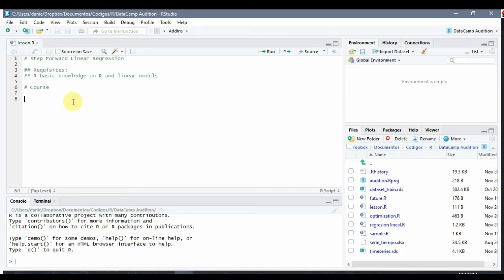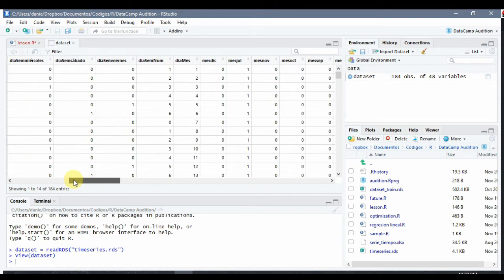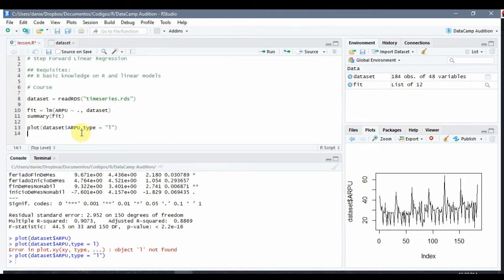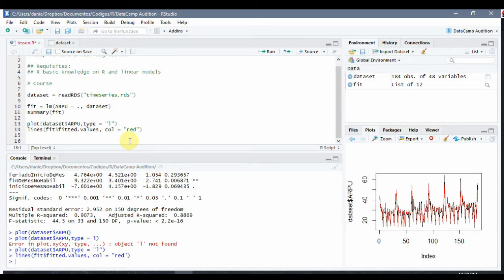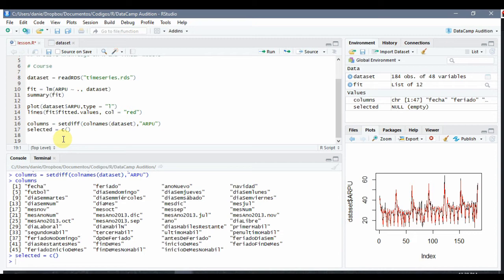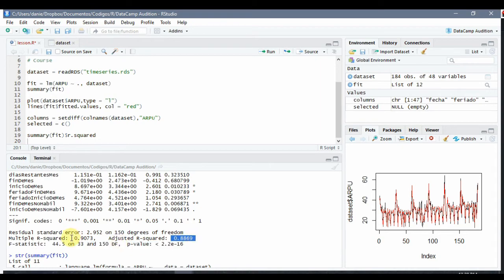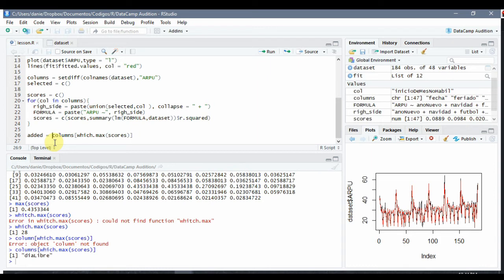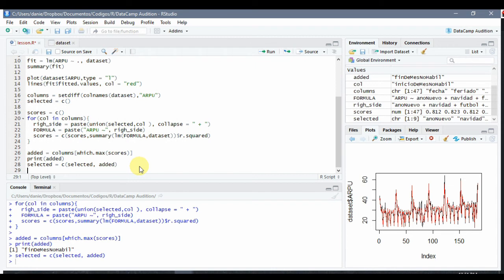Step Forward Attribute Selection in R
Tuve que hacer este video ingles, espero que les sirva.